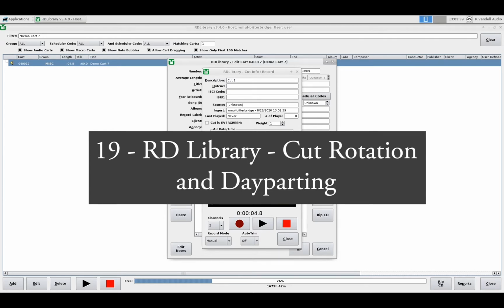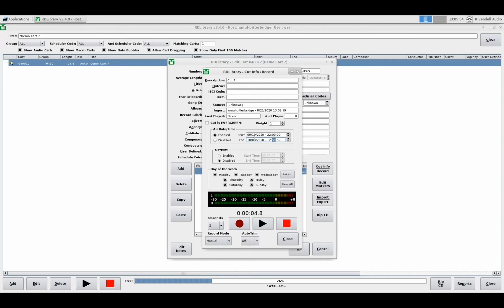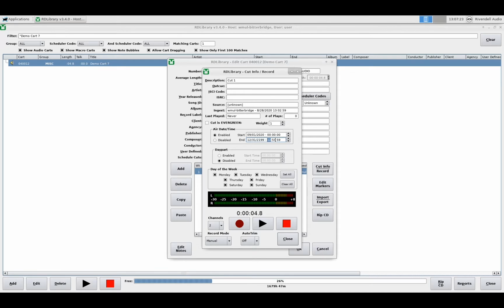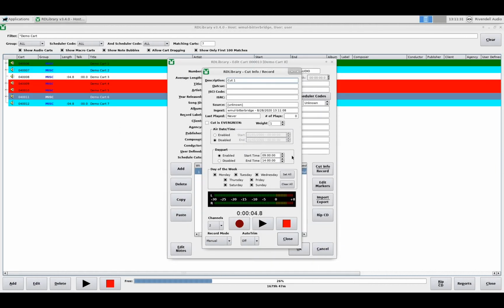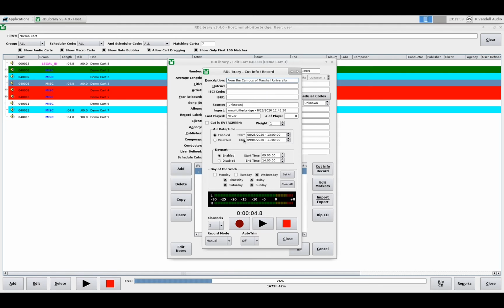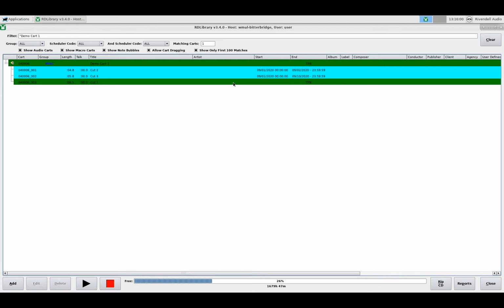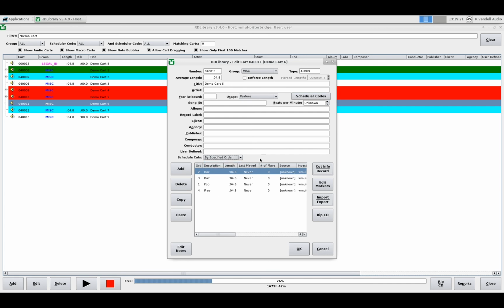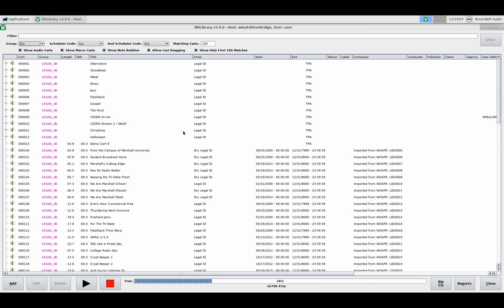Rivendell Training 19 - RD Library - Cut Rotation and Dayparting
This is the nineteenth video in our series on Rivendell Radio Automation. This video covers dayparting and rotation of cuts within carts.